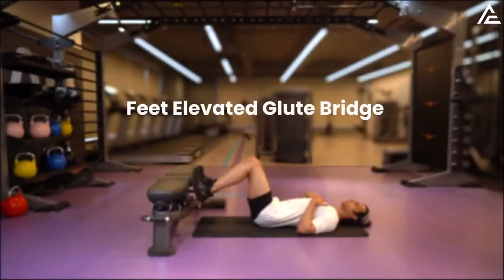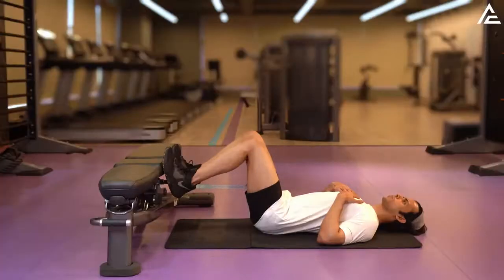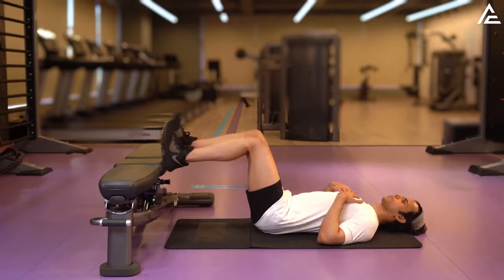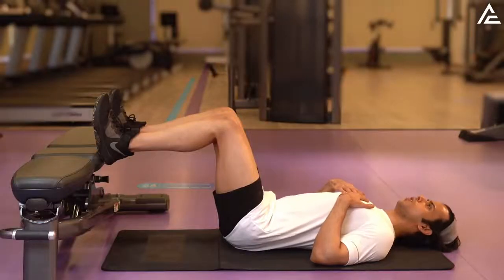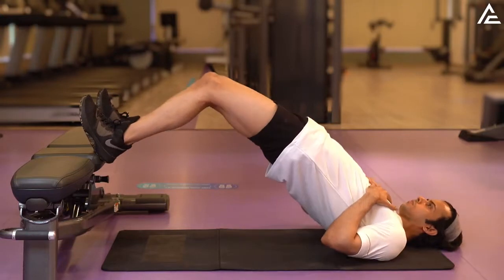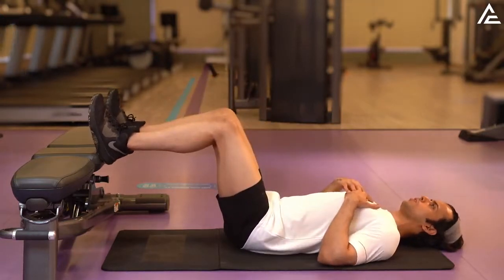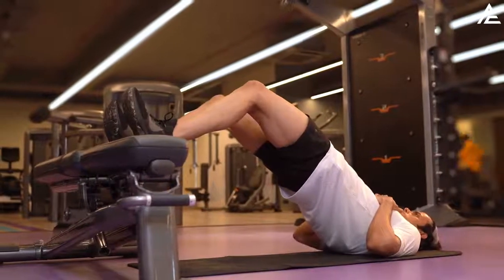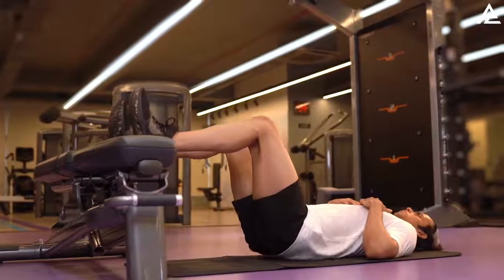Mastering “Feet Elevated Glute Bridge” | Alpha Coach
Alpha Coach is designed to make fitness your lifestyle and to become your co-traveler in this journey.

Let’s have a quick look at the right guidance to master the “Feet Elevated Glute Bridge”

Step 1: Lie down on the floor with your back down.
Step 2: Keep both feet elevated on a stable bench.
Step 3: Make sure your heels are pressing firmly against the bench.
Step 4: Carefully press your lower back into the mat.
Step 5: Take a deep breath in.
Step 6: Now lift your hips, keep your core engaged.
Step 7: Do not overarch, keep an open chest aligning your knees, hips, and shoulders in one line!
Step 8: Breathe out as you lower your hips down. Keep your core engaged before you lift again.
Step 9: Repeat the process!

Wondering, what benefits do you derive by performing this movement?
Here are 3 of them:
Reduces your lower back pain, if any.
Strengthens your core.
Gifts you a toned butt!

IF YOU LIKE THIS VIDEO don't forget to leave a like and comment to let us know! and if you aren't already subscribed make sure you are subscribed with the post notifications on!